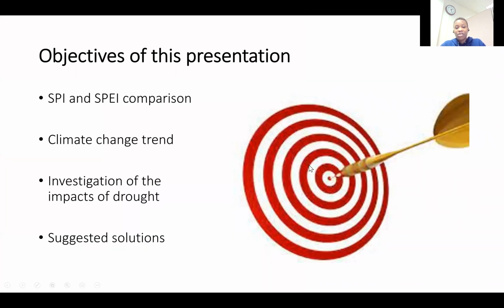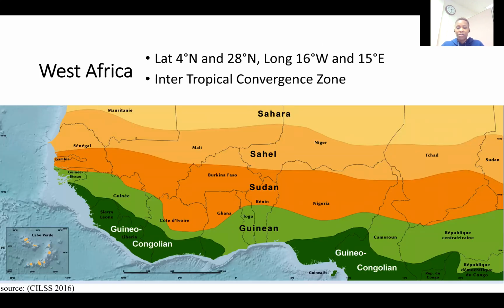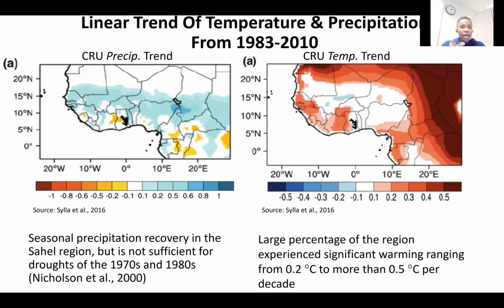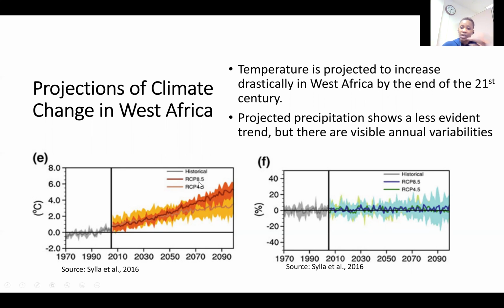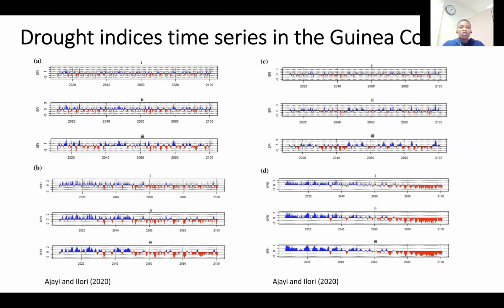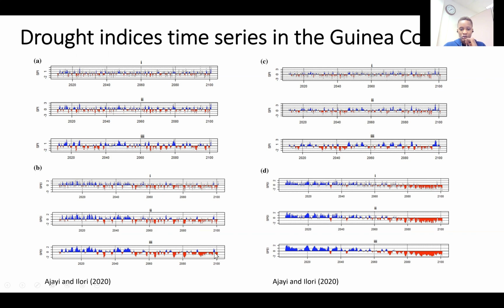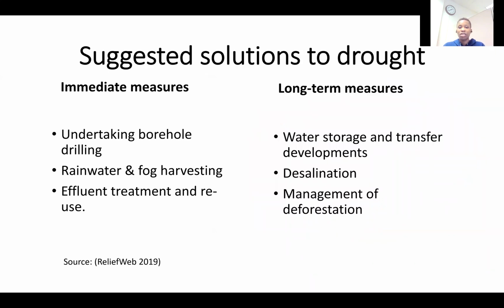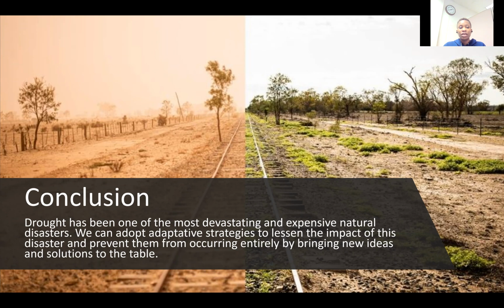G 544 Project for YouTube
This is a class project on climate change. I chose to talk about Drought in West Africa and suggested solutions to this disaster.